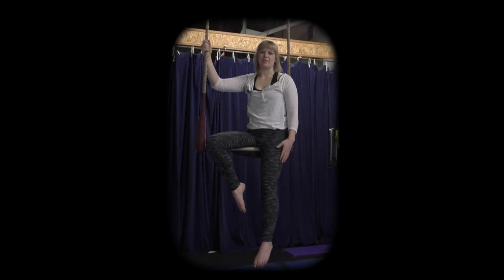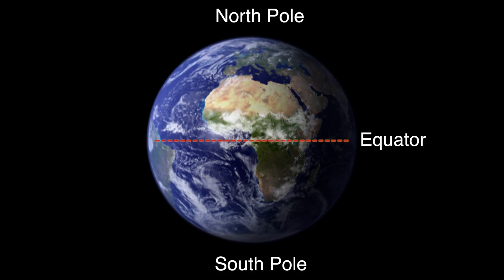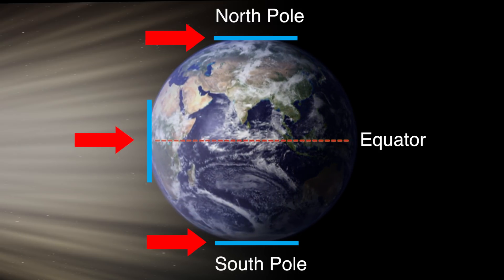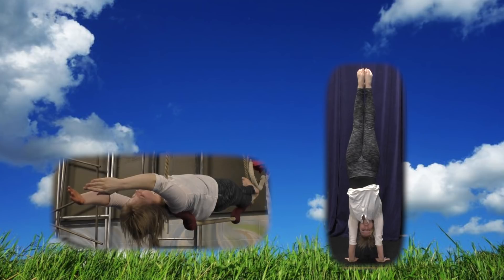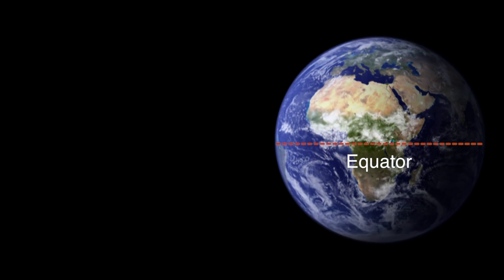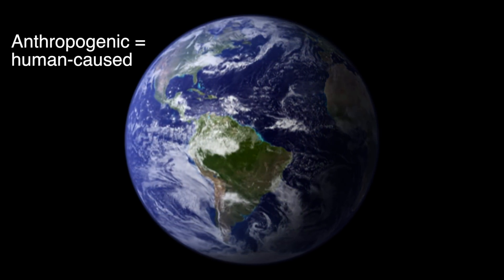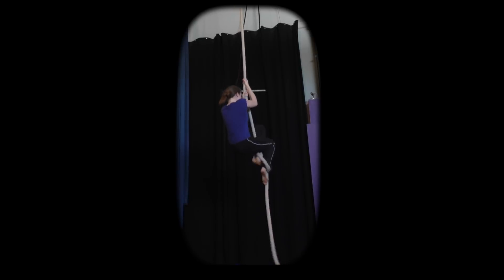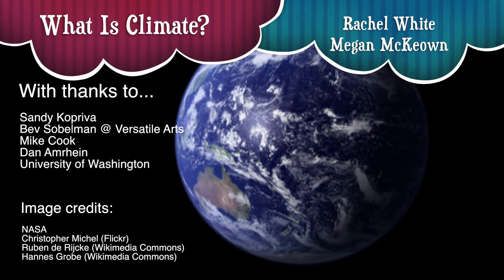Climate on Air: What Is Climate?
A video explaining the basic concepts of climate, using aerial circus! By Rachel White and Megan McKeown. Created for the Alan Alda Center for Communicating Science Flame Challenge 2018